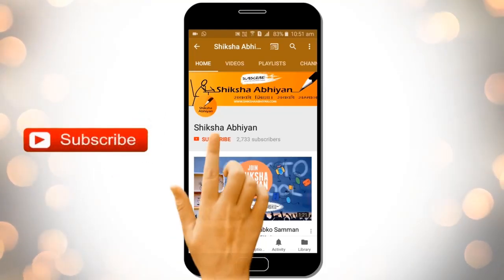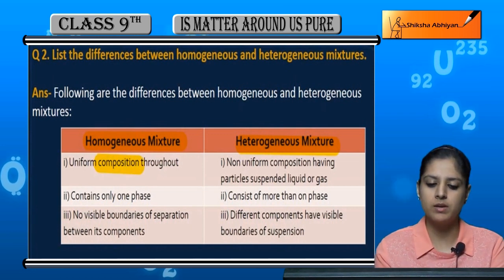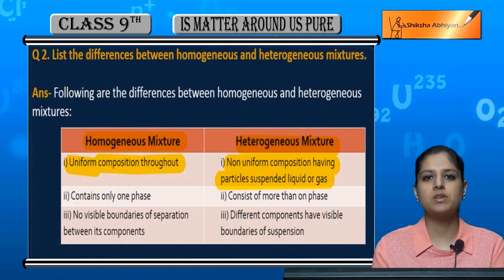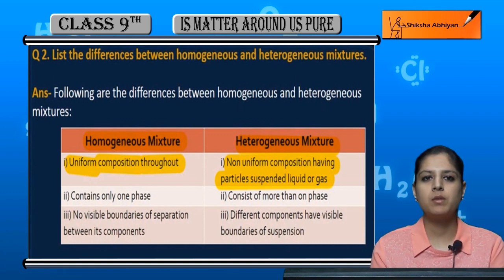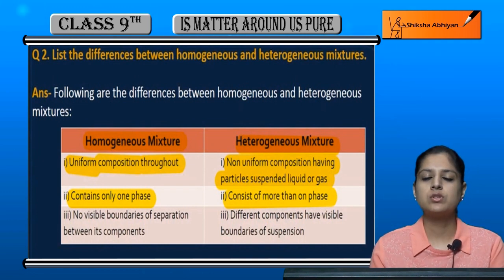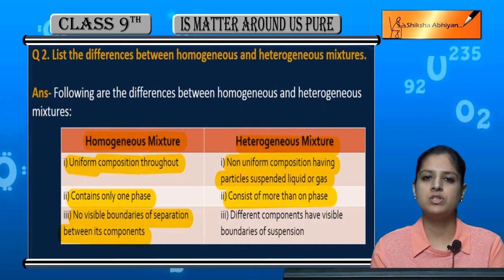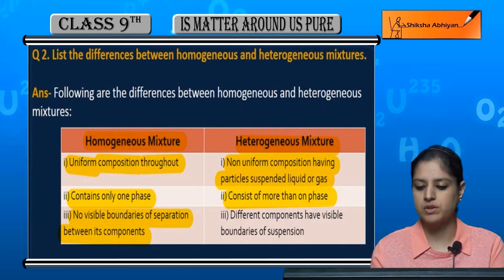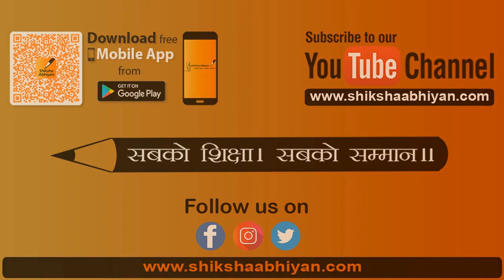Q2 List the differences between homogeneous and heterogeneous mixtures.